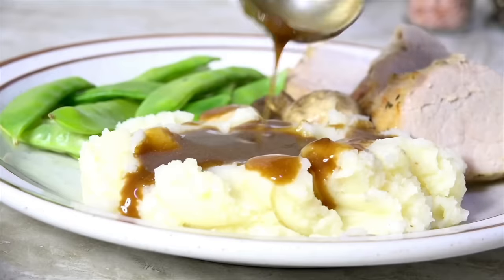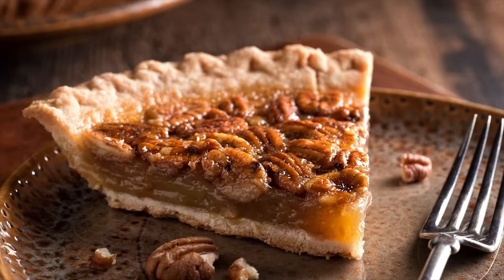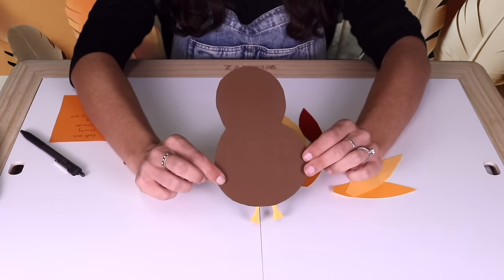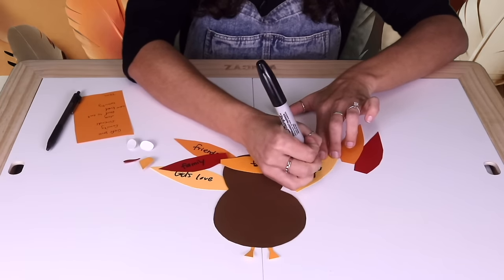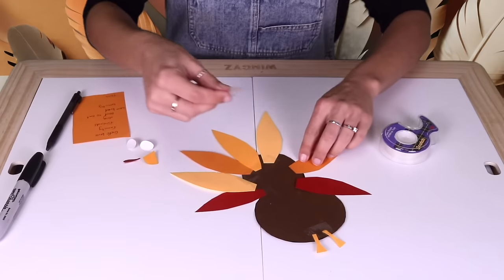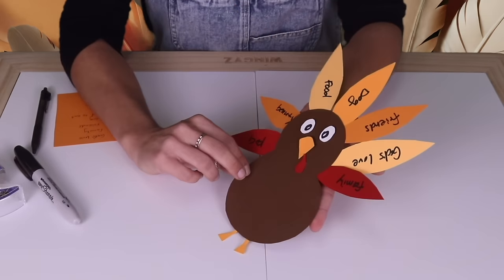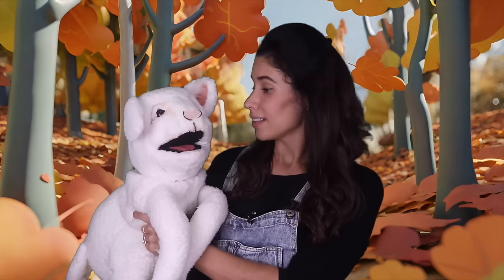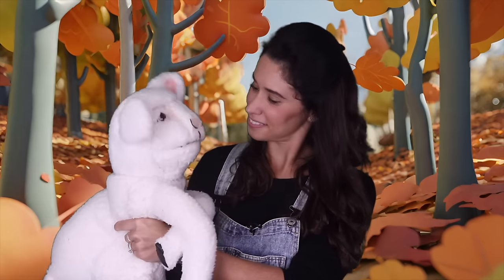Toddler learning video: Christian Thanksgiving for toddlers with sign language & toddler activities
In this episode of Holy Sprouts, join Ms. Amy for a fun and interactive video where we talk all about Fall and Thanksgiving. We will learn some simple sign language such as "please" and "thank you",  and we'll talk all about being thankful to God for what he's given us. This episode is packed full of fun and fall activities, including leaves, pumpkins, Bible verses, and games.Get ready to learn all about Thanksgiving, fall time, and thanking God in this episode of Holy Sprouts. Our video is designed to engage babies and toddlers, helping them learn about God and His love for us while still teaching practical skills.

In this exciting episode, Ms. Amy has a wonderful time teaching, and your babies will have a blast learning about thankfulness, fall leaves, thanksgiving and more! It's a perfect Christian video for little ones who want to discover the joy of God's love while learning to talk and play.

If you're looking for an engaging and educational Christian video for your baby or toddler, join Ms. Amy in Holy Sprouts Join us in this episode as we have a great time learning to be thankful. Let's create wonderful memories while learning about the love of God together. Join Holy Sprouts - where little hearts grow in God’s love!

0:00 Intro
0:25 Lamby Intro Skit
1:03 Learn about Thanksgiving
2:15 Sign Language - Thank you & please
2:59 Counting pumpkins
3:28 Thankful Turkey
6:53 Bible verse of the day
7:35 Thankfulness skit with Lamby
8:48 Fall scavenger hunt
10:58 Pepper skit - thanking people
12:16 Squirrel Rhyme
13:02 Leaf colors
15:01 Fall clothing
16:03 Leaf sorting activity
19:11 Fall festivities
20:27 Fall rice bin activity
25:37 Goodbye